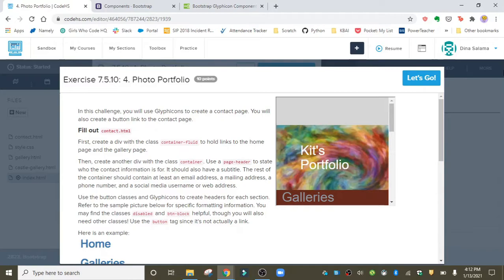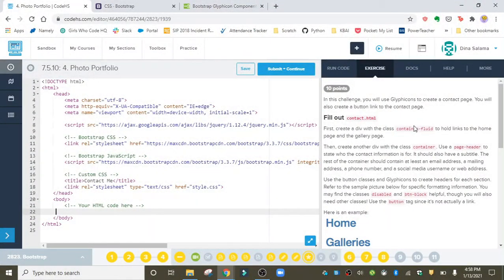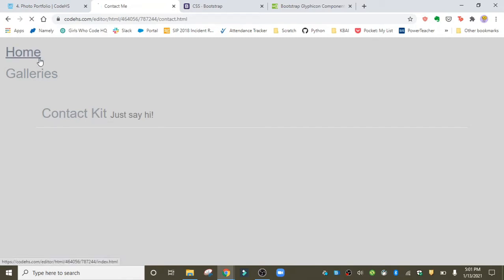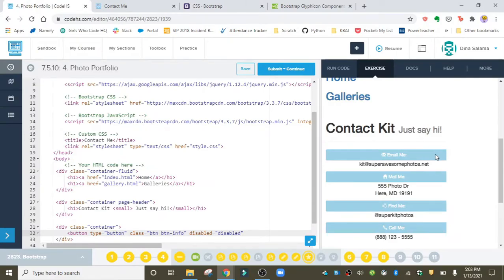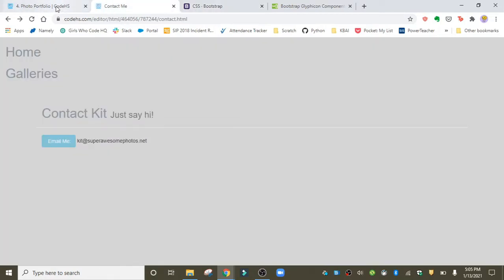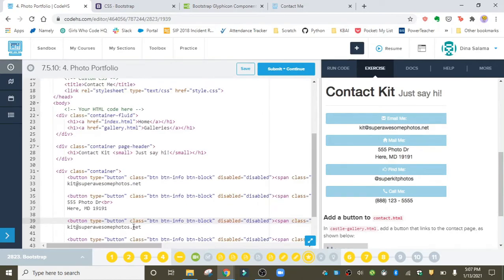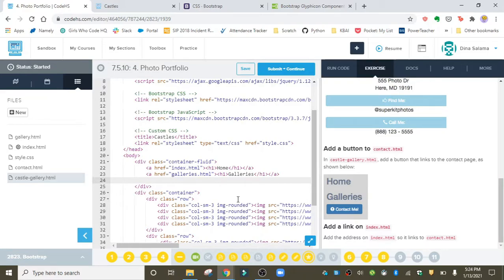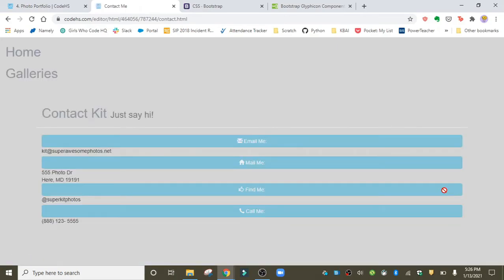7.5.10 4. Photo Portfolio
7.5.10 4. Photo Portfolio